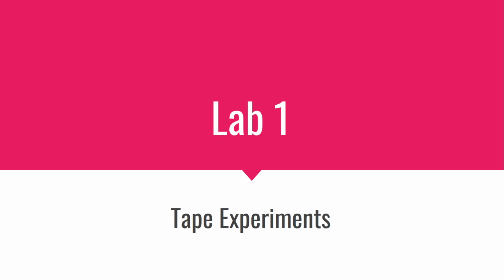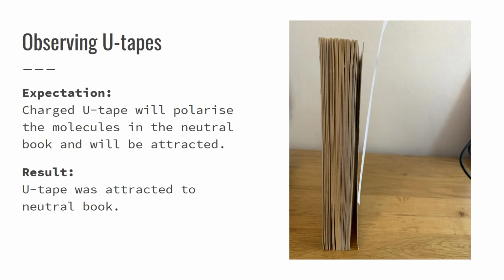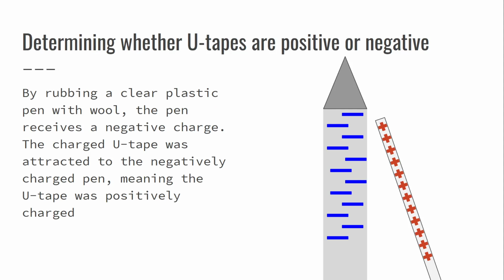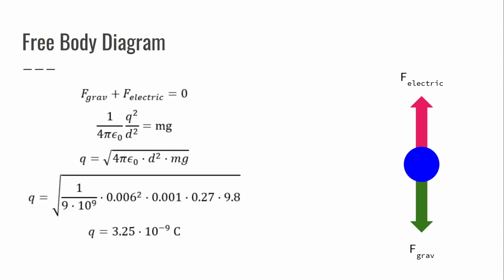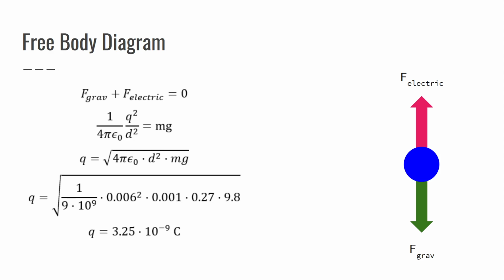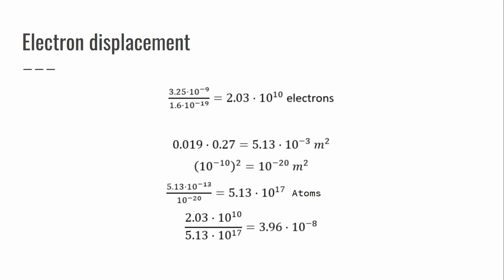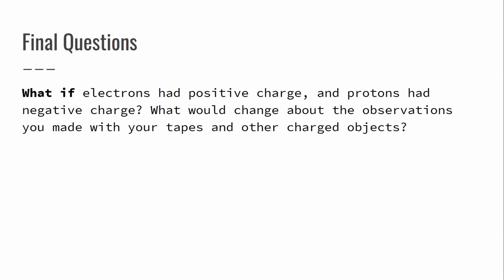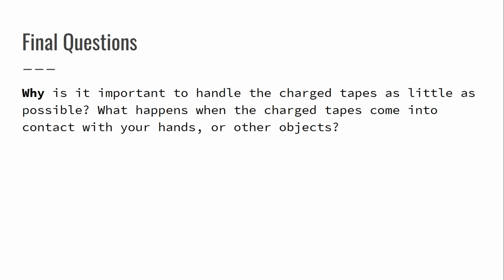PHYS 2212 - Lab 1